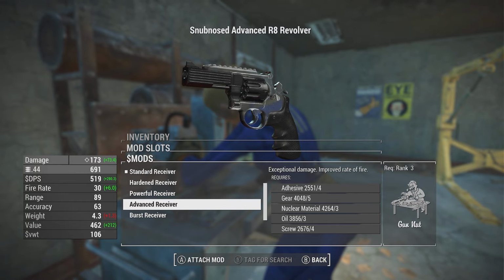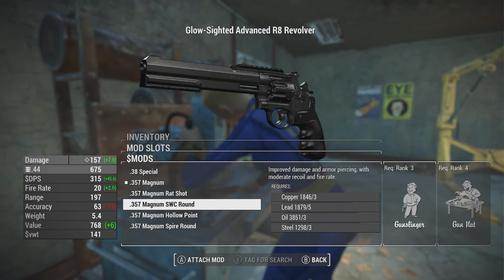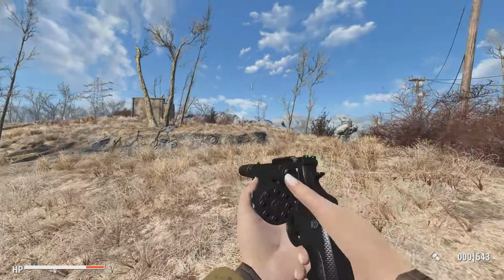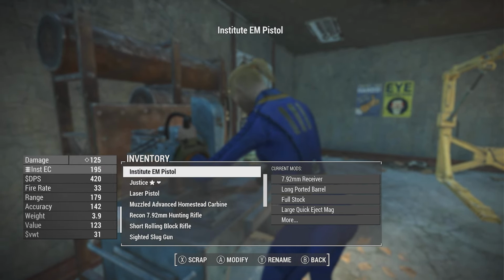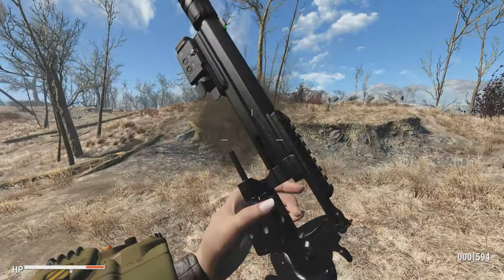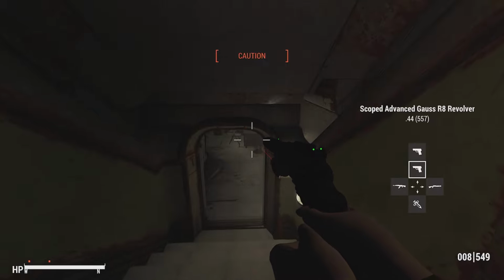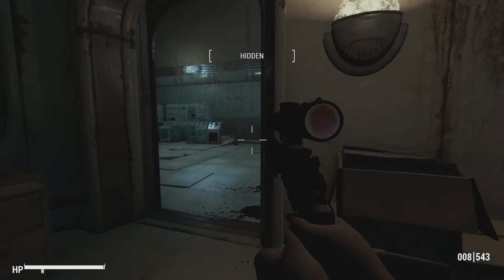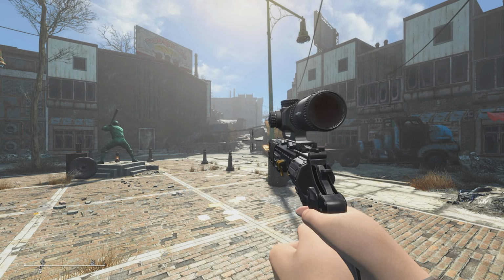Fallout 4 Mod Review - Smith and Wesson R8 Revolver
In this mod review I cover a mod that adds a new weapon to Fallout 4. This is the Smith and Wesson R8 Revolver. This is a powerful new revolver hand cannon that comes with 8 shots rather than the average 6 and it has custom sounds and animations. This weapon comes with a wide variety of attachments that allow you to customize the weapon to your liking. Some stand out include a burst fire barrel that allows you to shoot two round bursts. There is also a special gauss variant that allow you to charge the weapon and fire high powered gauss infused shots. This comes at the cost of some attachments like a suppressor. Although it has other unique attachments like the ability to not have to charge it and turn it into a spam cannon. It's essentially getting a basic version and then a supped up high-level version for the endgame, although both weapons feel great to use and come highly recommended from me.